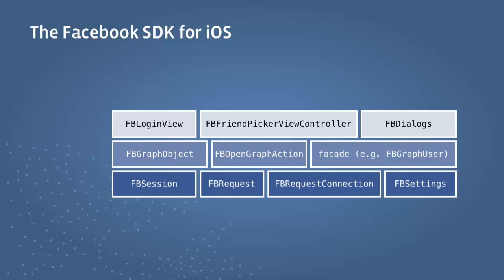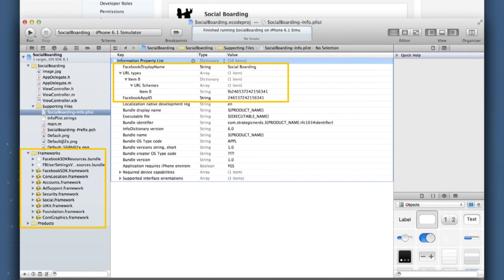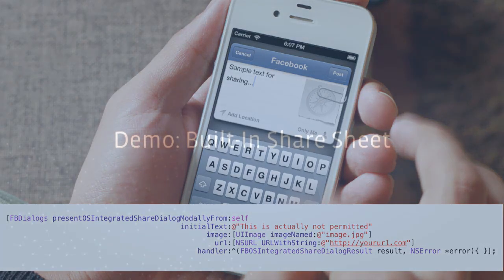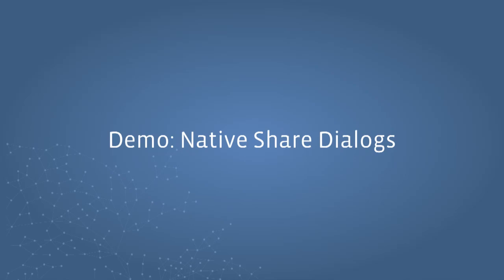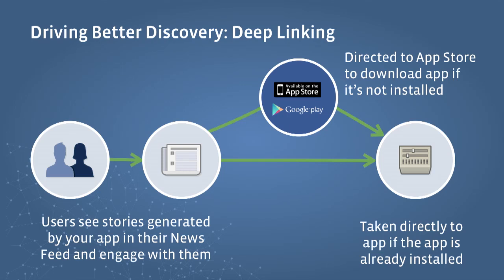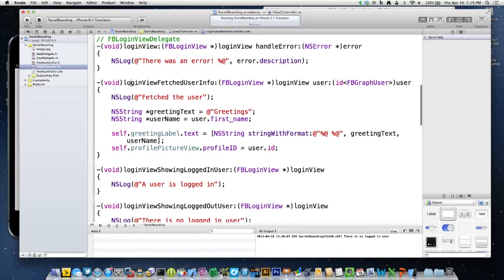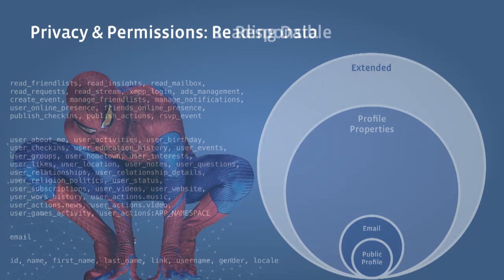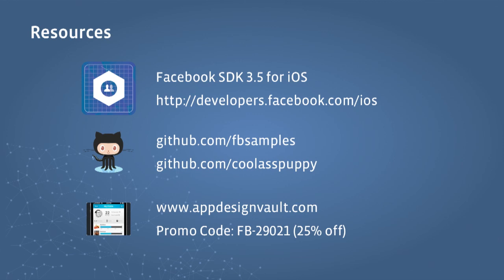The Facebook SDK for iOS - Facebook Mobile DevCon New York 2013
Prashant Sridharan talks about the features of the Facebook SDK for iOS including how to implement Facebook Login and the new Native Share Dialog